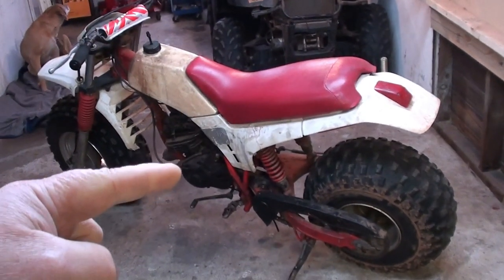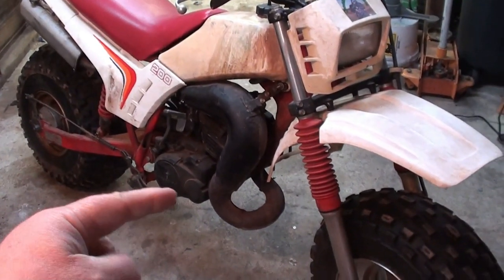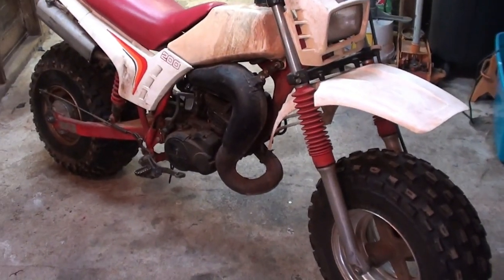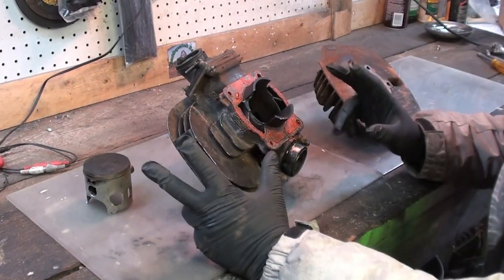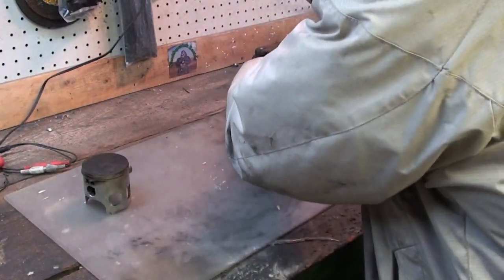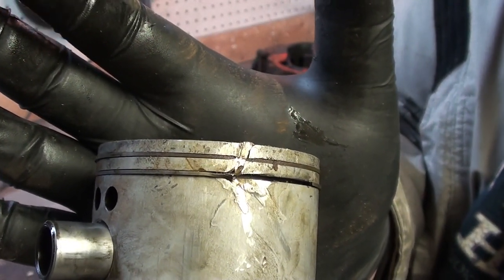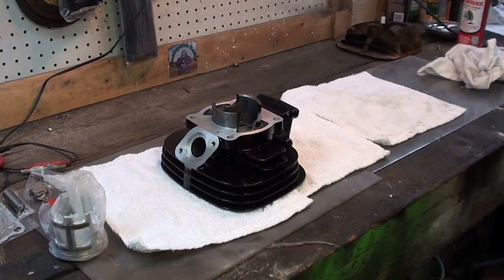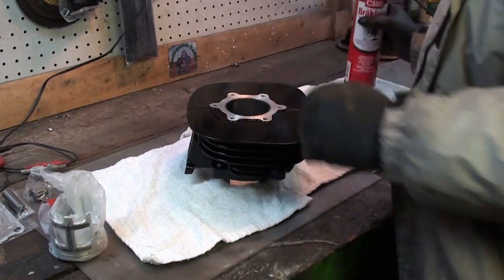Yamaha Blaster 200cc engine top end rebuild in Yamaha Big Wheel